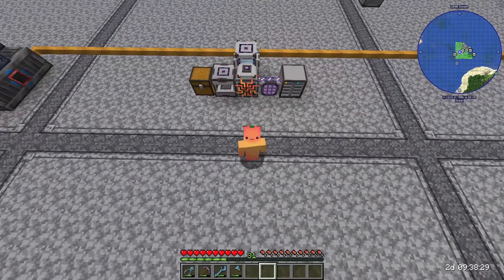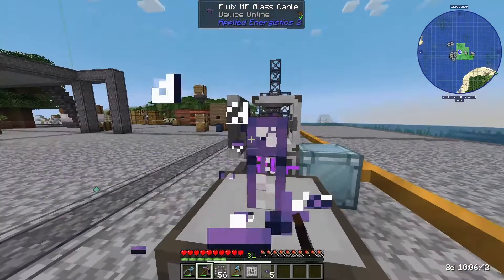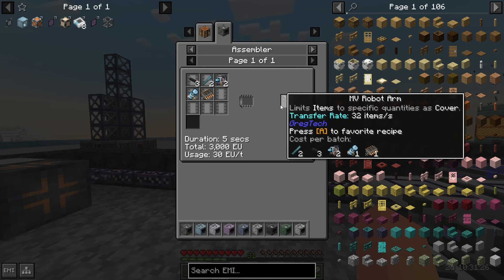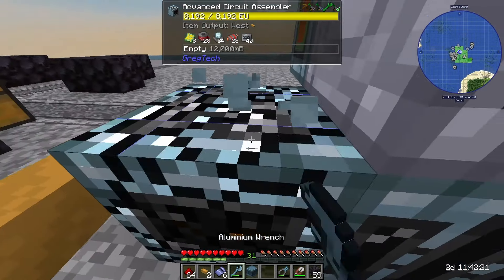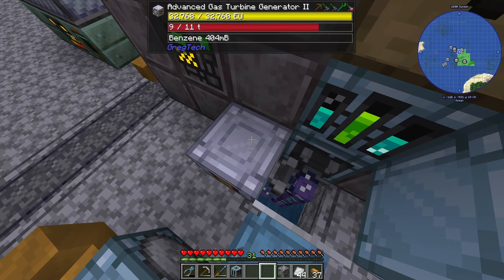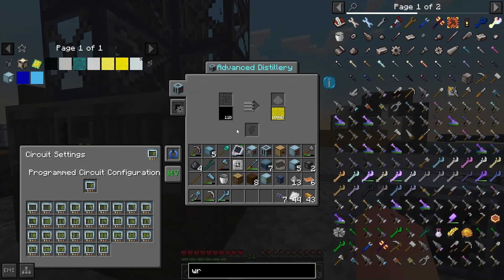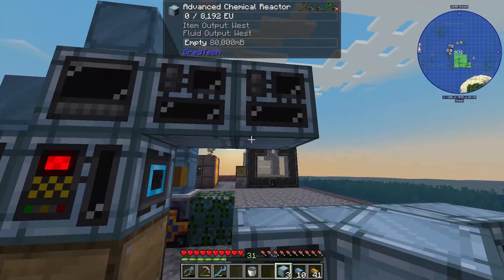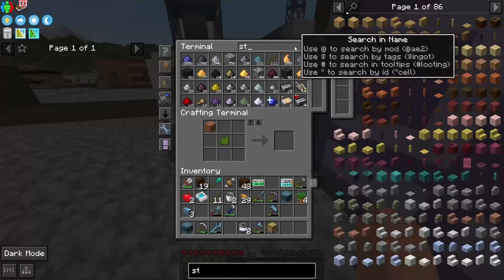AE2 Autocrafting! | Minecraft Monifactory Hard Mode - Ep 9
Welcome to Monifactory Hard Mode! An updated version of Nomifactory and Omnifactory, now in 1.20! This is an expert pack with tons of custom recipes and progression through the main focus, Gregtech! Today we continue our ae2 setup to unlock autocrafting and automatically making items with our gregtech machines!